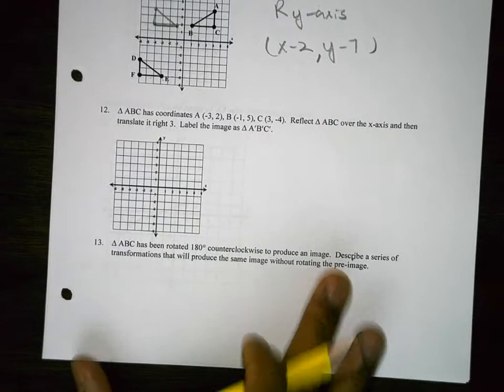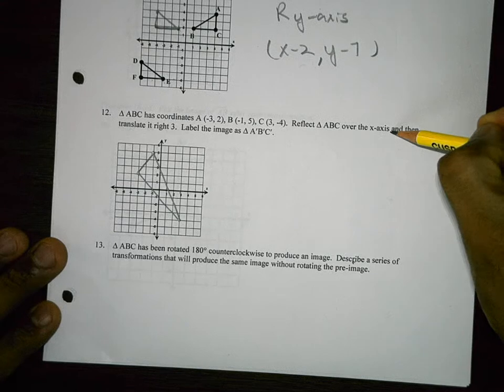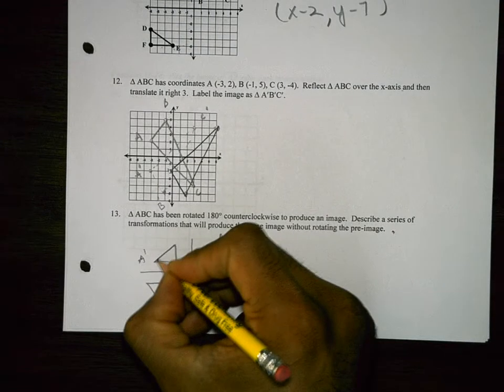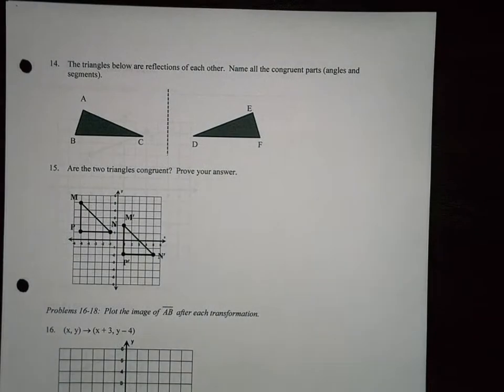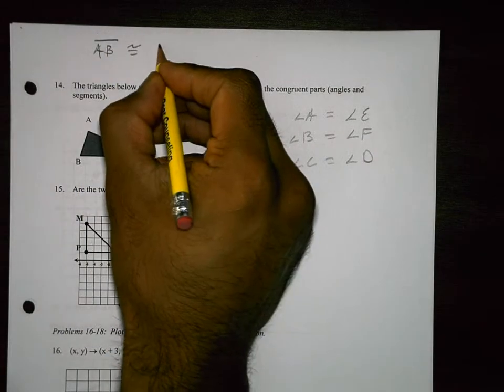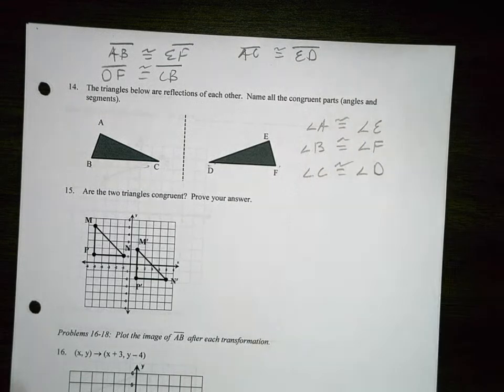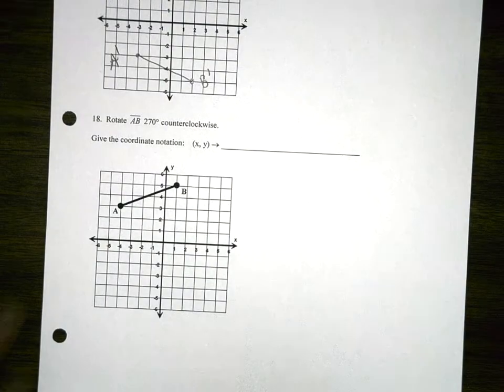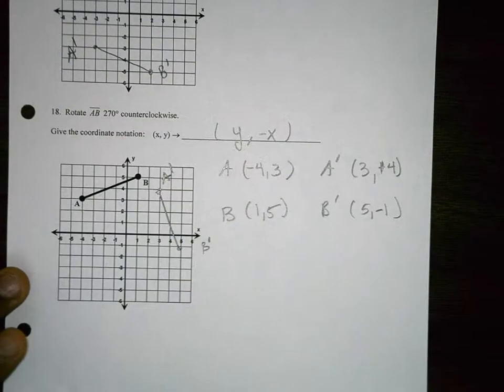Unit 8 Math 1 Test Review Video II